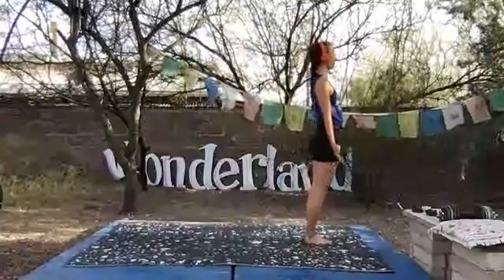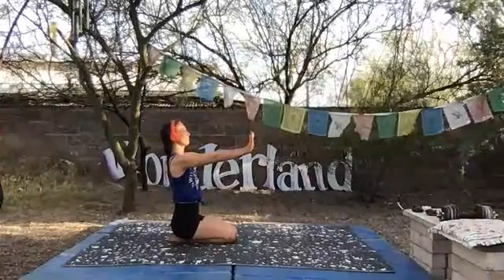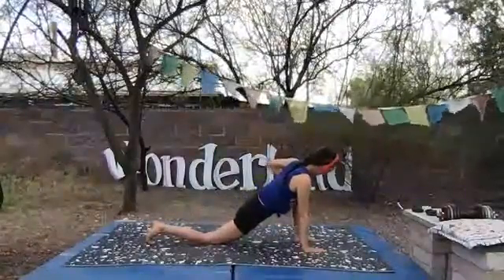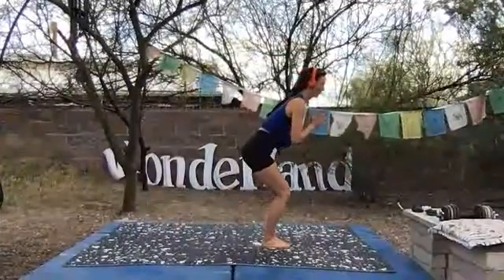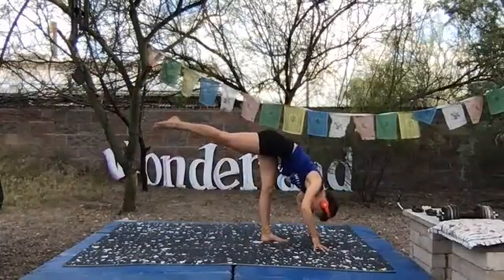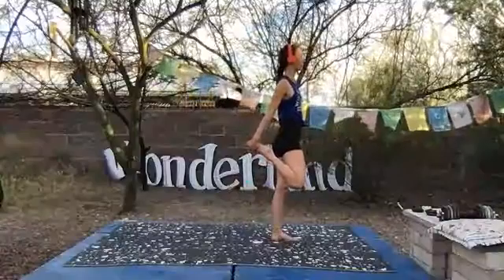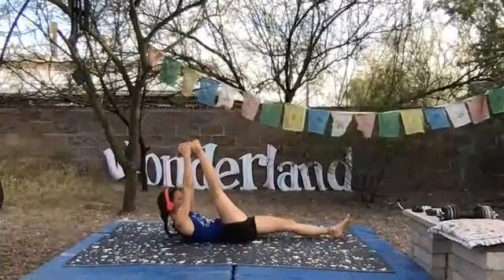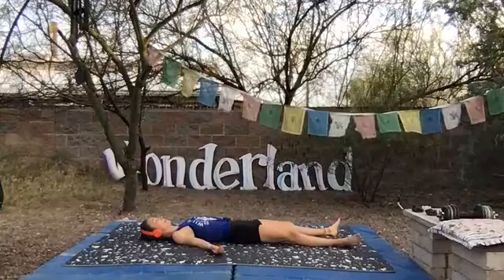Leg Strengthening 60min Yoga Flow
60min Yoga Flow Workout.  Full body, all levels and focus on leg strengthening. Guidance on alignment and posture throughout the flow.

I help ahead of the game professionals achieve work/life balance, so they can prioritize their health, get fit, eat well, and succeed in ALL areas of their life.